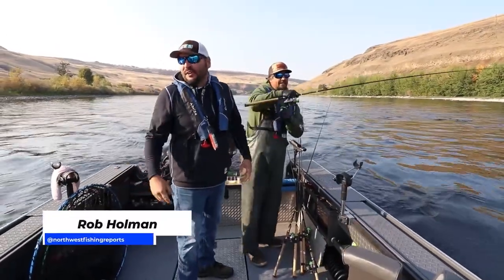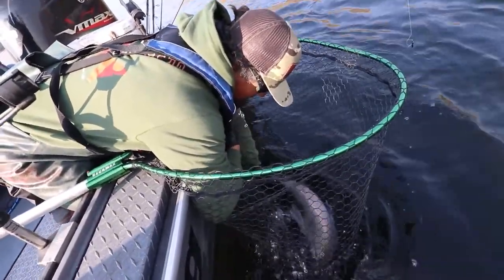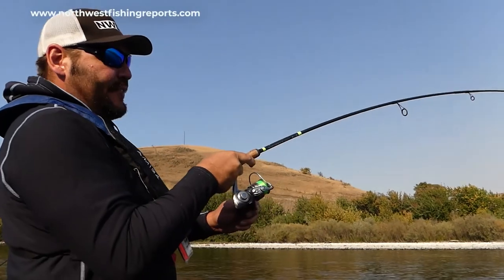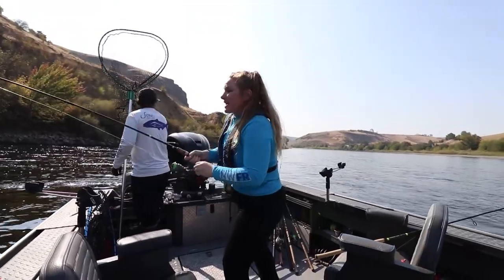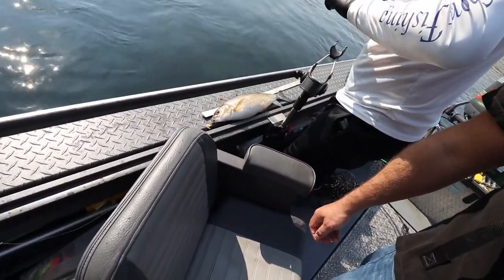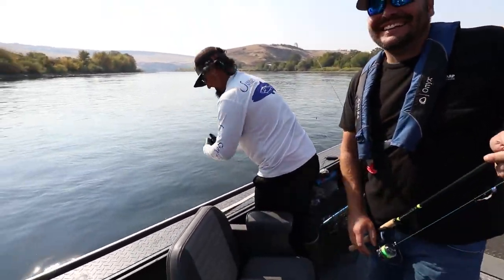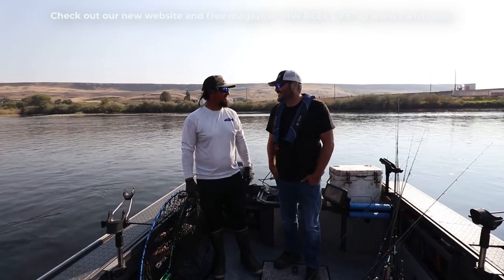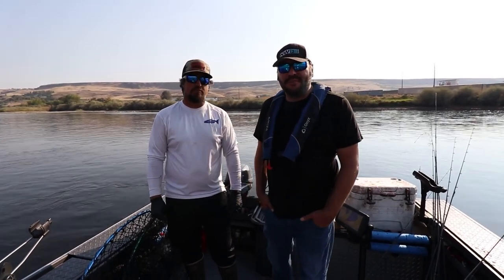Clearwater Steelhead | Northwest Fishing TV #94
with NW Fishing as we head down to the beautiful Clearwater River in Idaho - recognized as a world-class steelhead fishery - just up from the confluence with the Snake River in Lewiston. Watch as we reel in some amazing Steelhead, and run into some Chinook salmon as well.

Originally aired on broadcast television.

In this video we’ll walk you through:
- Location/Fishing holes
- Fishery limits/Hatchery & Wild
- Clearwater River Steelhead
- Regulations
- Side drift Technique/Equipment
- And many more fish!

TIMESTAMPS

0:00 Intro
0:00 - 2:51 NWFTV Intro
2:52 - 3:48 Regulations/limits Steelhead
3:49 - 4:51 Side drift technique/Equipment
4:52 - 7:33 Wild/hatchery limits/
7:34 - 14:15 Fishing holes/Sites
14:16 - 15:00 Hog Steelhead!
15:01 - 16:44 Wild Chinook catch
16:45 - 18:39 More Steelhead
18:40 - 19:58 Snake River Fish
19:59 - 20:55 Kyle Jones guide service
20:56 - 22:23 Funny Bloopers

SPECIAL THANKS!

Shout out to Kyle Jones! Guide at Kyle Jones Sport fishing in Deary Idaho! When you choose Kyle Jones to host your fishing experience, you're guaranteed to learn great techniques, and have a fantastic time on the water! There is no shortage of laughs and a great fishing haul! Book your guided trip now!

When browsing Jones Sport Fishing, you can enter to win a FREE FISHING TRIP! Every month they draw a winner from their list.

Our channel is about North West Sports Fishing. We cover lots of cool stuff such as Guides/Charters, Destinations, Fishing Gear, Prep/Cooking Tip, and Sports Fishing.